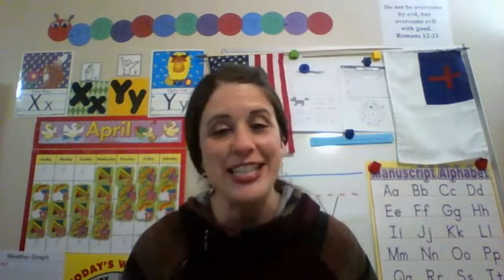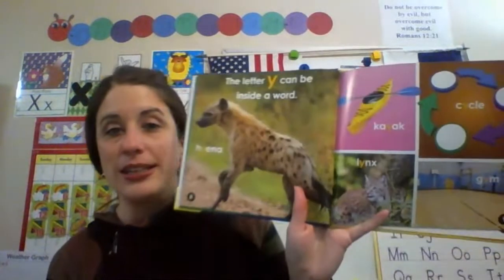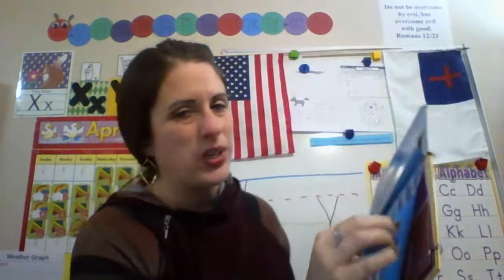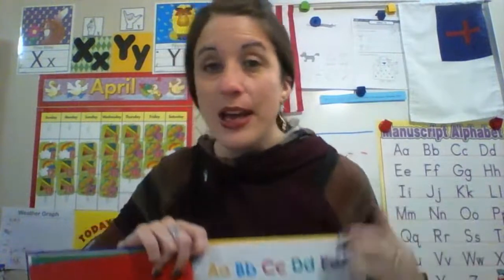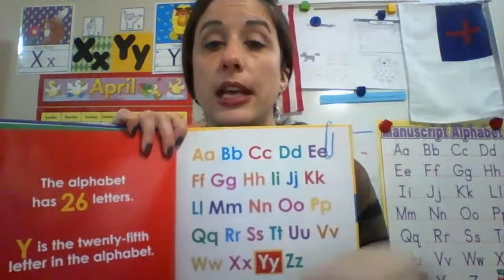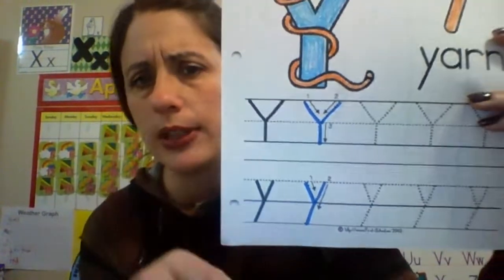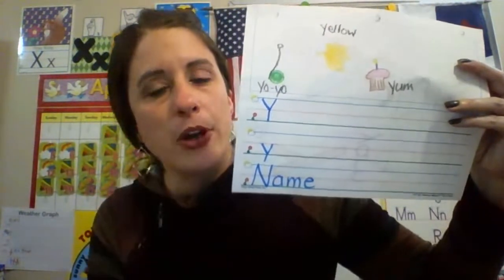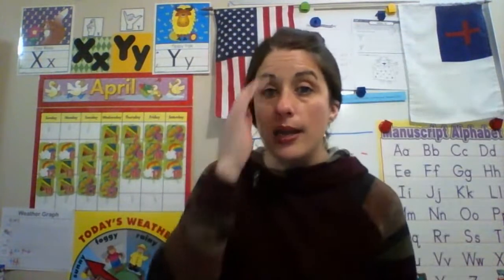Alphabet book letter Y